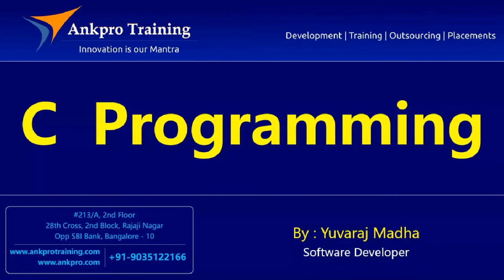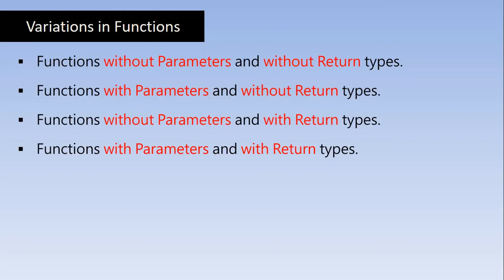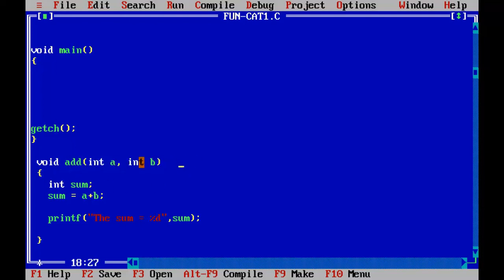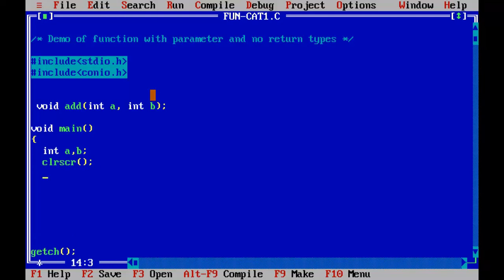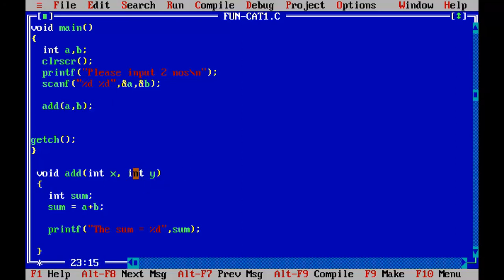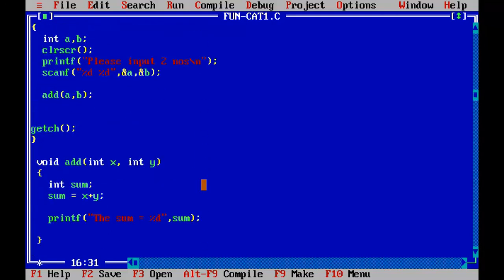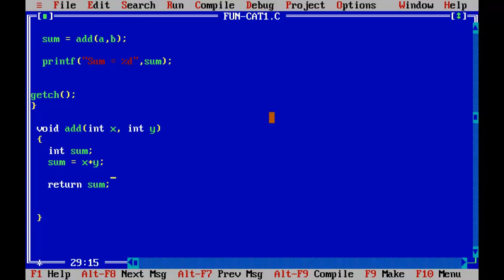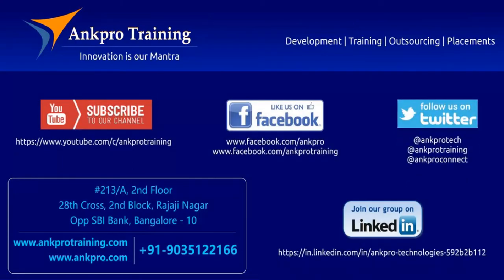C language - Class 25 : Classification of functions based on parameter and return type - Part 3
Classification of functions based on parameter and return :
Variations in functions with respect to Parameters.
Functions without Parameters and without Return types.
Functions with Parameters and without Return types.
Functions without Parameters and with Return types.
Functions with Parameters and with Return types.

Example Programs

ankpro
ankpro training
Asp.net MVC
C#
C sharp
Bangalore
Rajajinagar
Selenium
Coded UI
Mobile automation testing
Mobile testing
JQuery
JavaScript
.Net
C
C++
Components of the .Net framework
Hello World
Literal